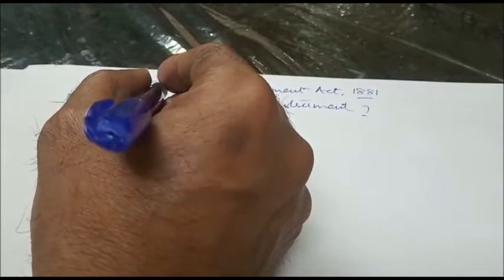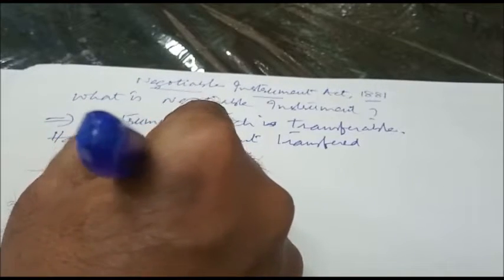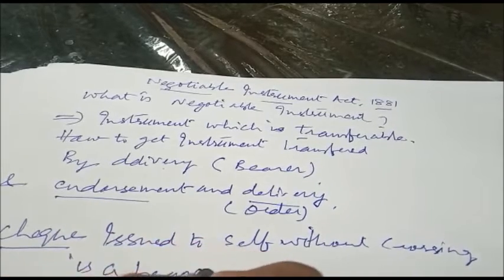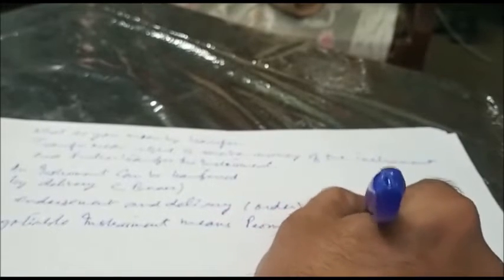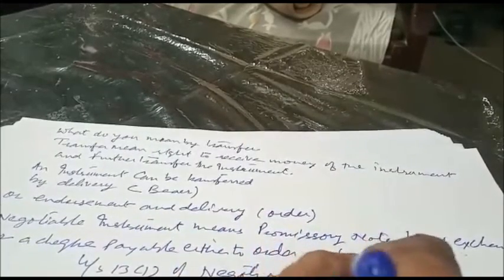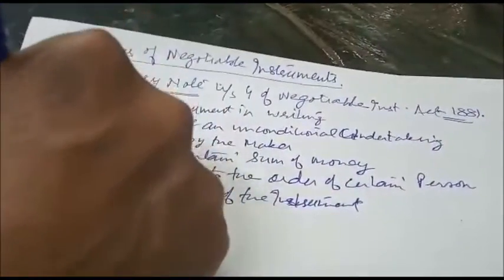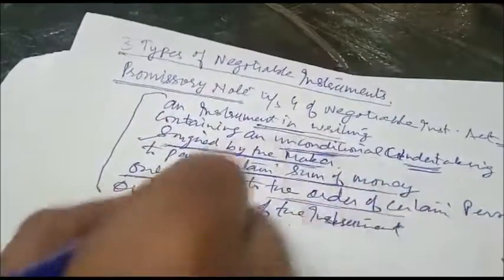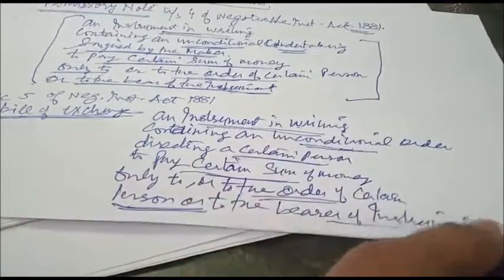Lecture on Negotiable Instrument Act 1881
Lecture by prof Ajay Batra M.Com MBA NET
Teaching experience of more than 20 years.
This video contains the following topics:-
1. Meaning of negotiable instruments.
2. Meaning of transfer of negotiable instruments.
3. Types of negotiable instruments.